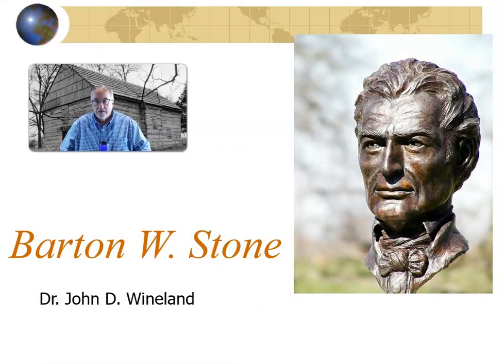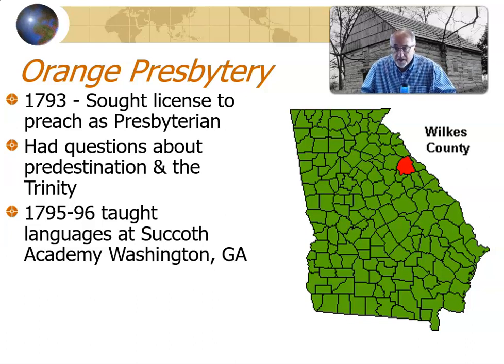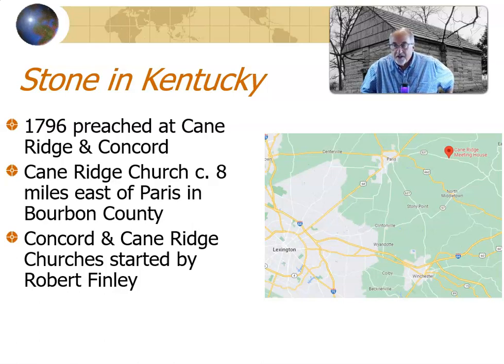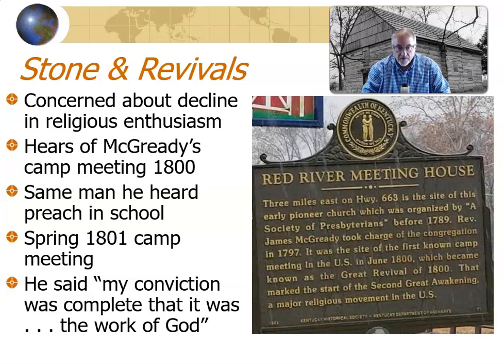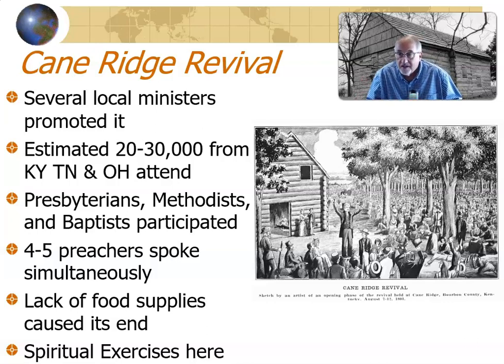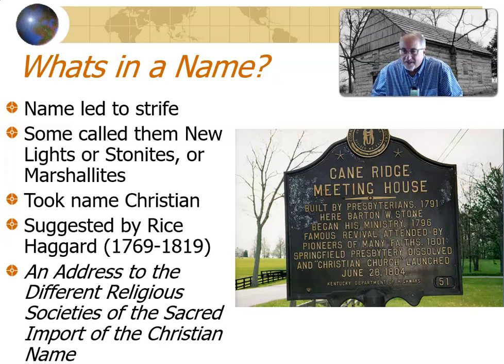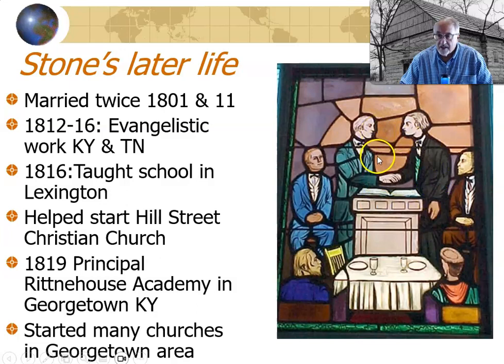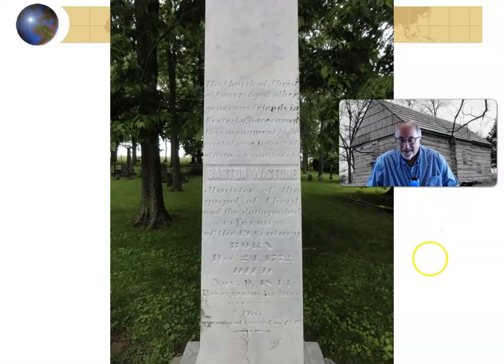Barton W Stone